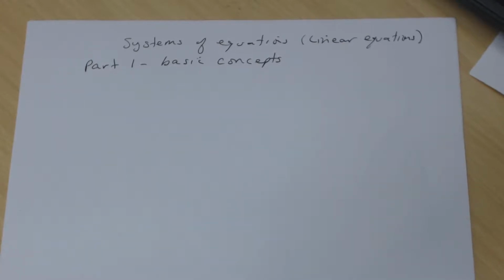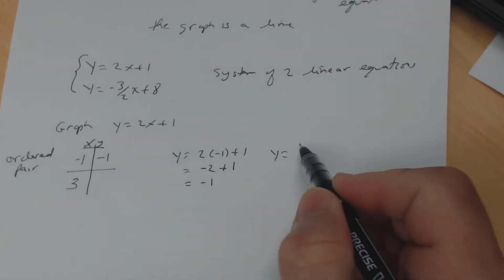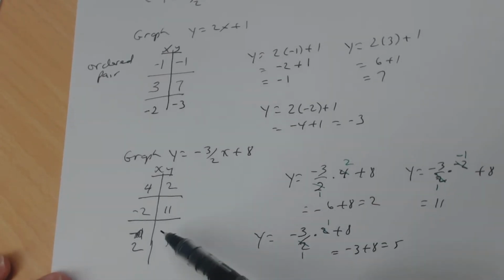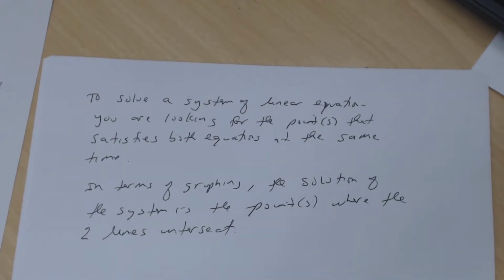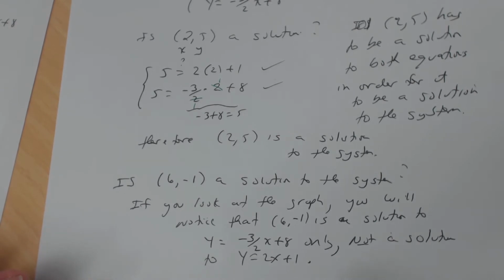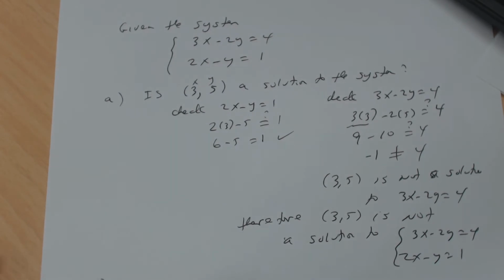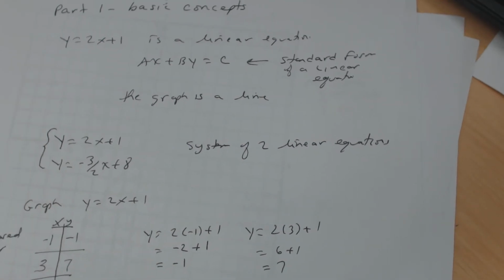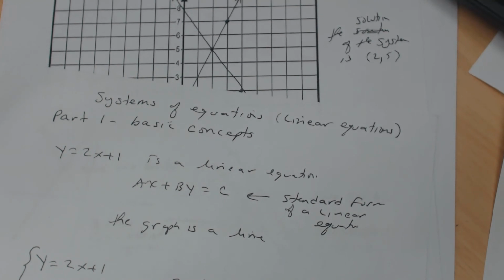8 1 p1